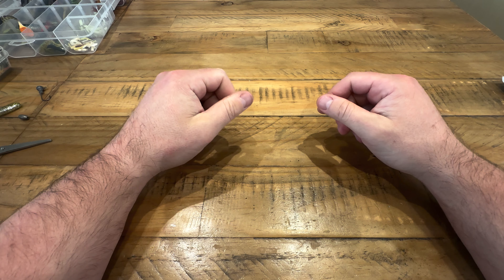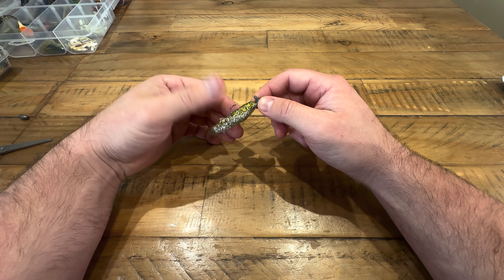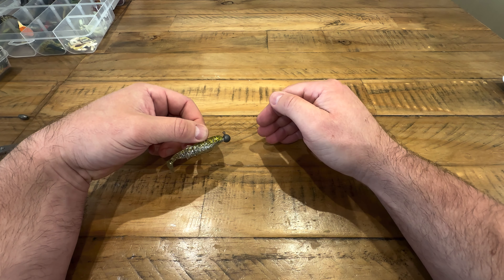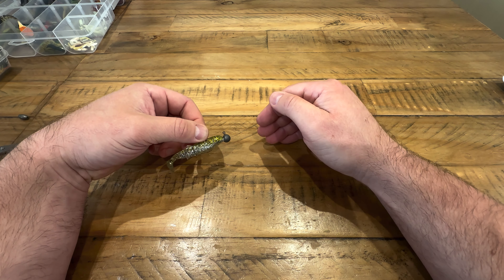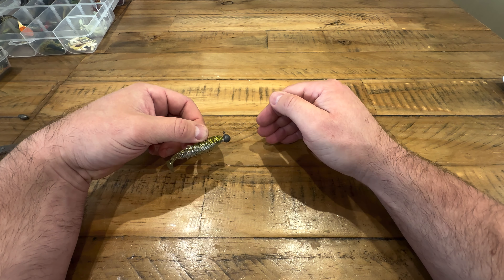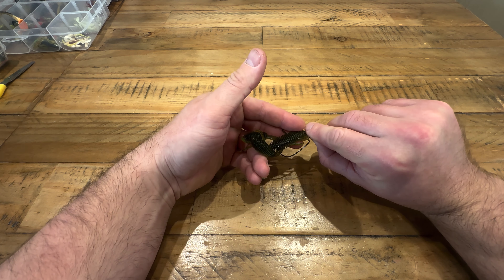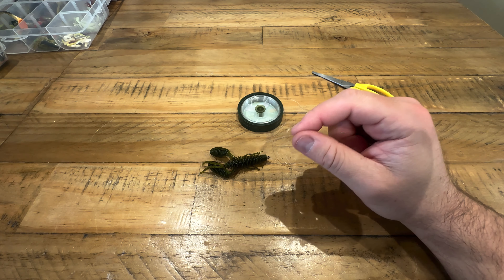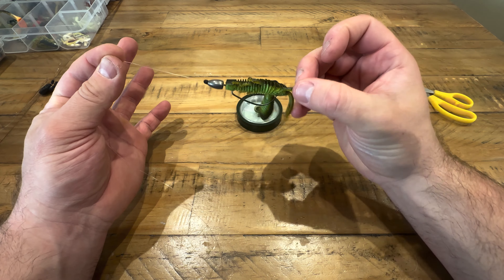Perch rigs for beginner’s (soft plastics) catch more perch on soft plastics!!!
Due to the recent storm blowing through the UK I finally had time to sit down and explain a few soft plastic rigs I use regularly.
I go through the rigs and methods I use to fish them.
By no means am I any sort of expert but hopefully it will help a few newer perch/predator anglers get a grasp on soft plastic fishing!

Will aka in search of perch 👍🏻👊🏻